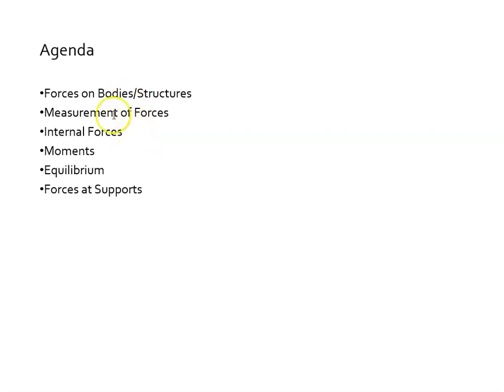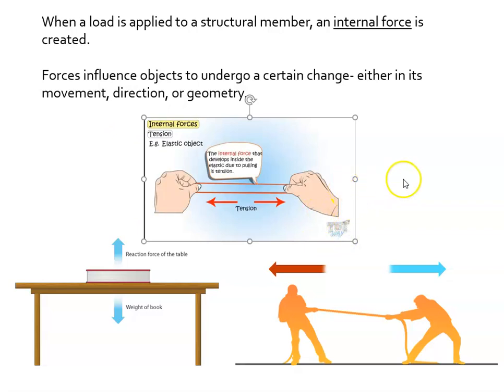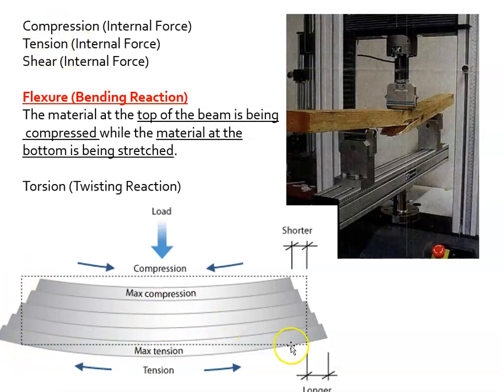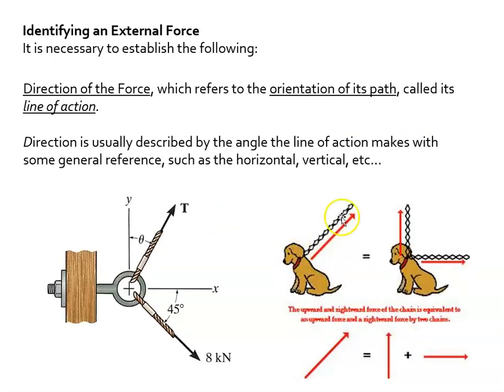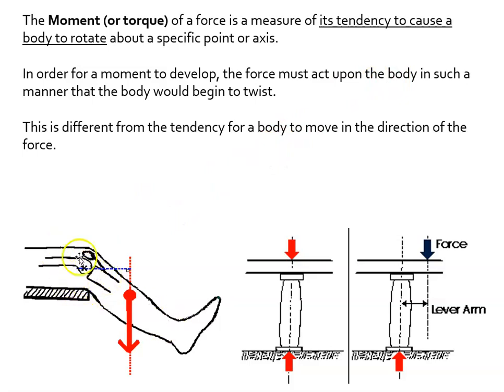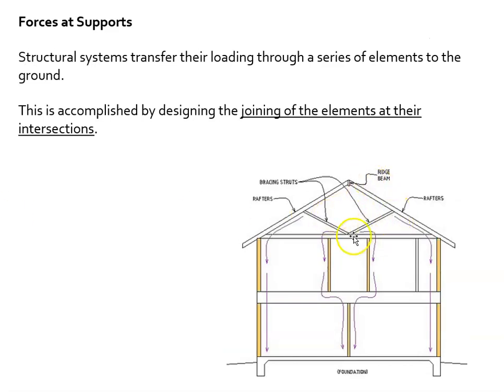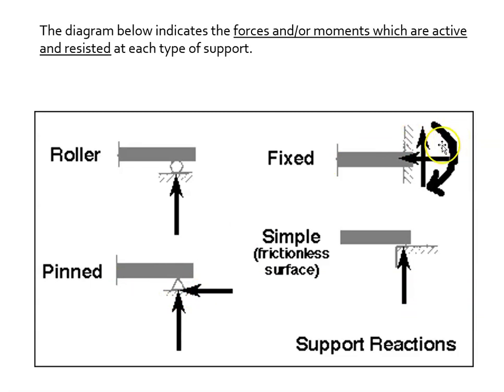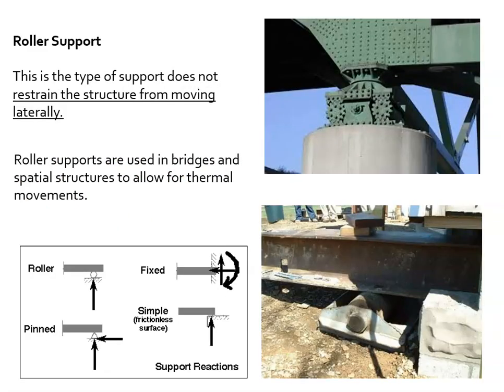Presentation 1 Forces Moments Equilibrium